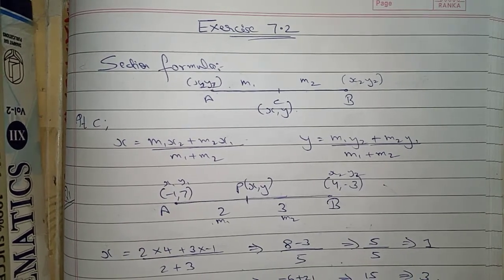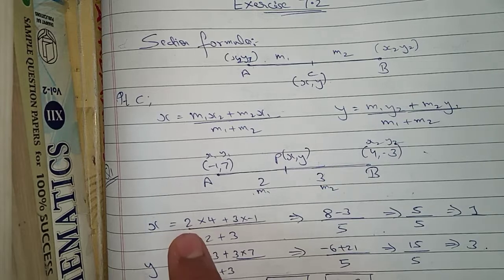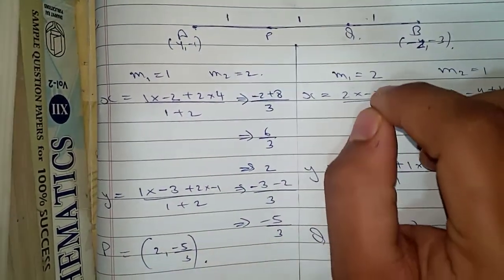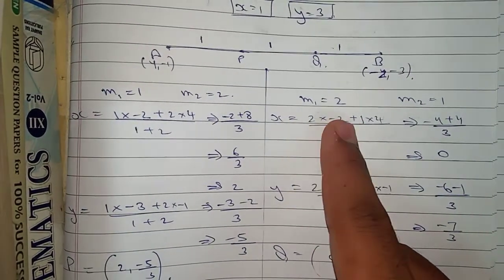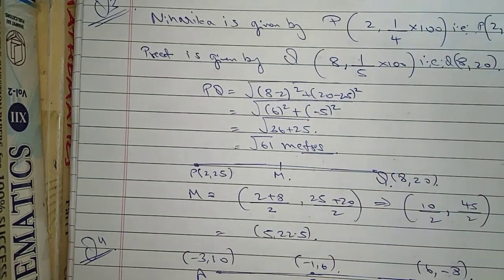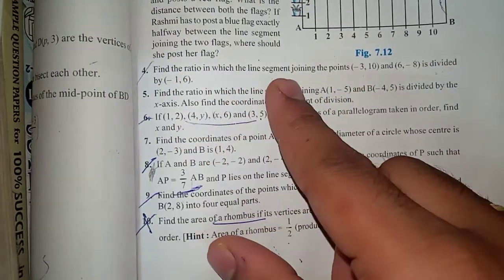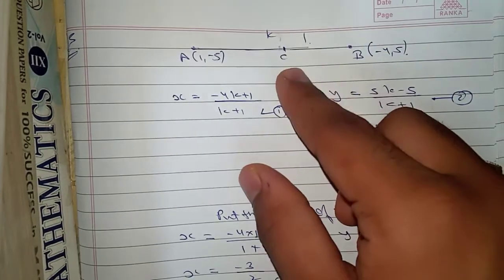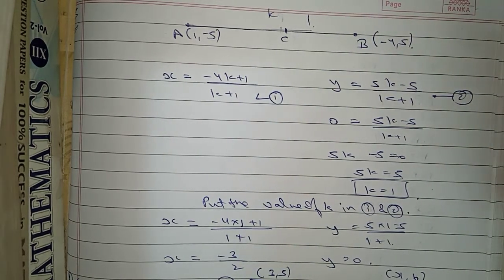Class X Mathematics Ex 7.2 started